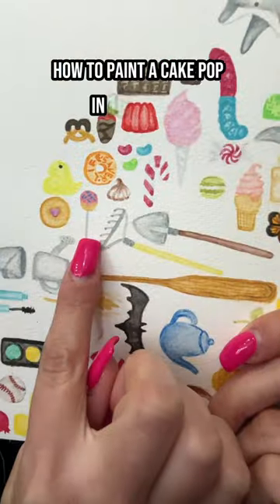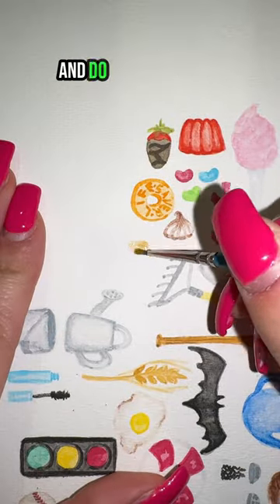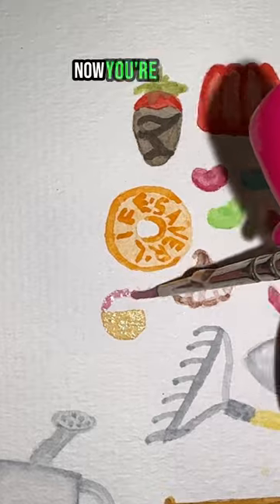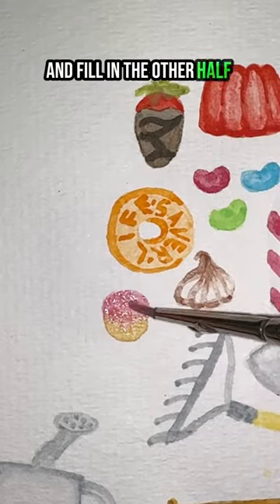How to Paint a Cake Pop in 16 Sec Tutorial 🍰